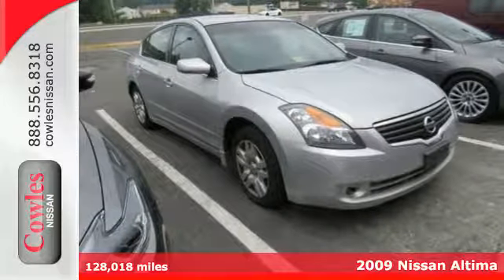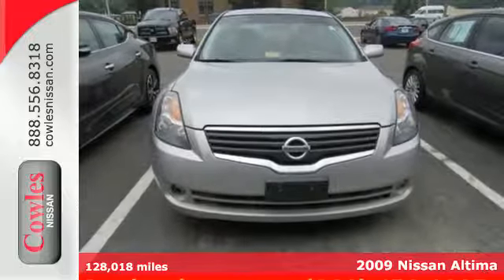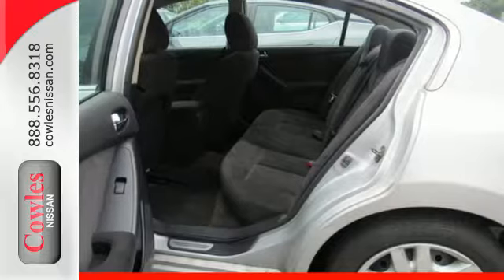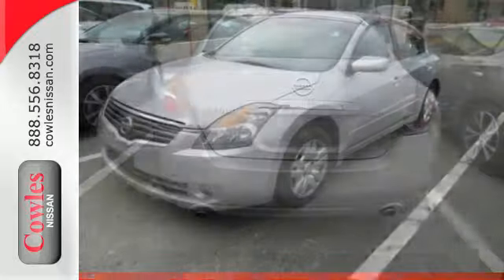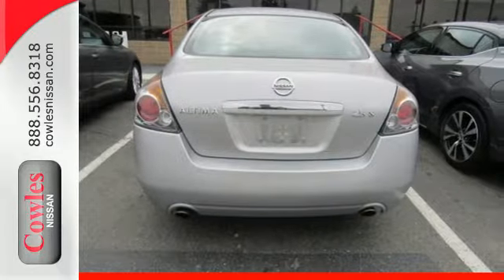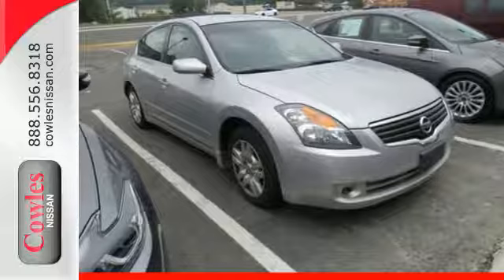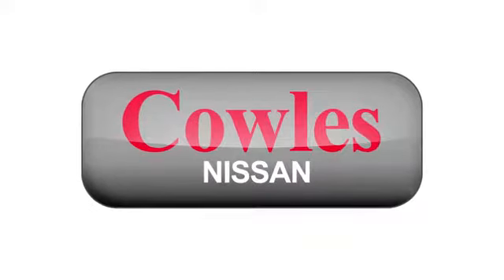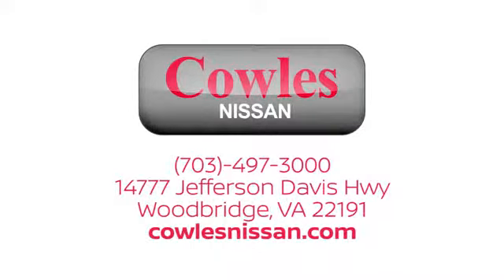Used 2009 Nissan Altima Washington DC VA Woodbridge, VA 170944A - SOLD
Year: 2009
Make: Nissan
Model: Altima
Trim: 2.5 S
Engine: 2.5L I4 SMPI DOHC
Transmission: CVT
Color: Silver
Interior: Charcoal
Mileage: 128018
Stock #: 170944A
VIN: 1N4AL21EX9N478482

Address:
14777 Jefferson David Hwy